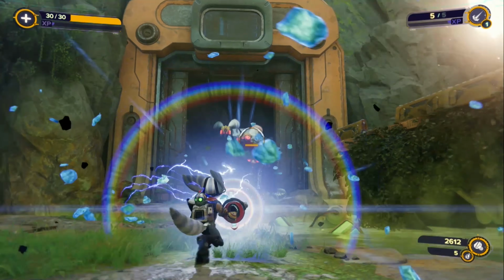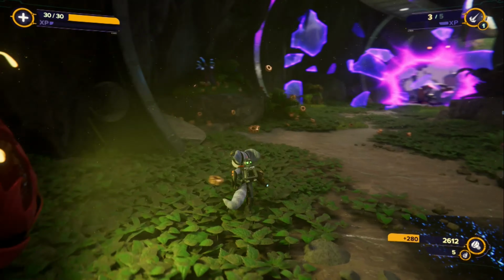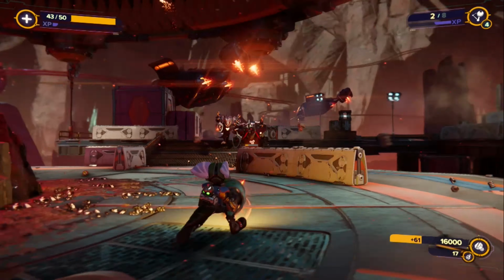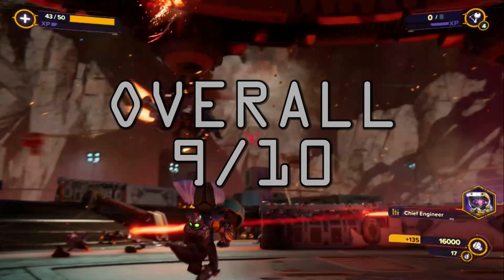Ratchet & Clank: Rift Apart - Review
Ratchet and Clank: Rift Apart is a visual masterpiece! Let's break it down!